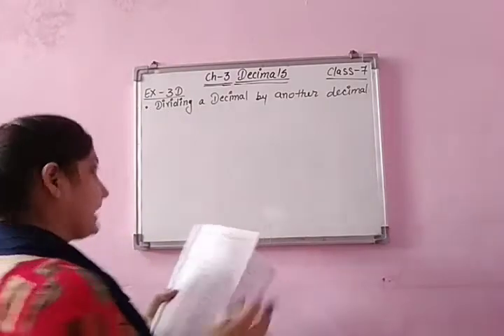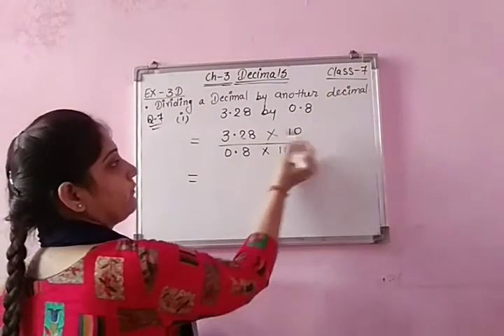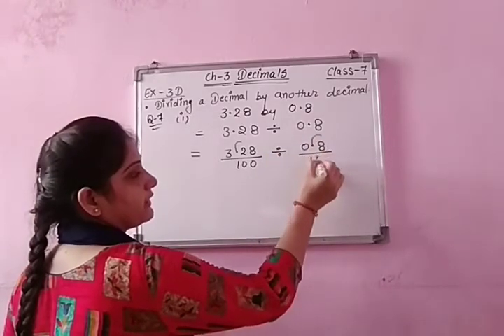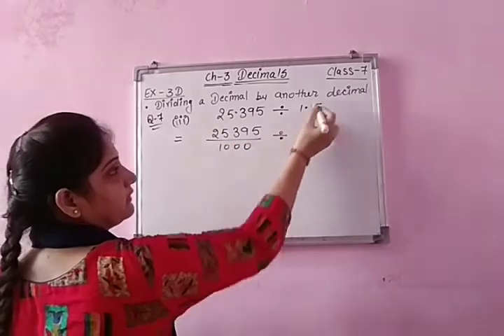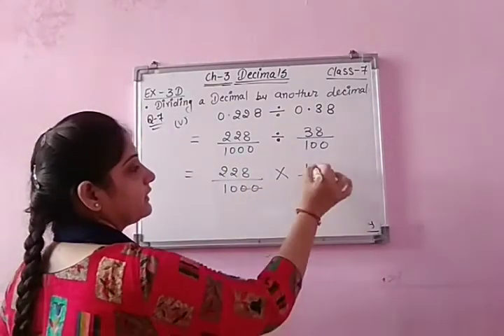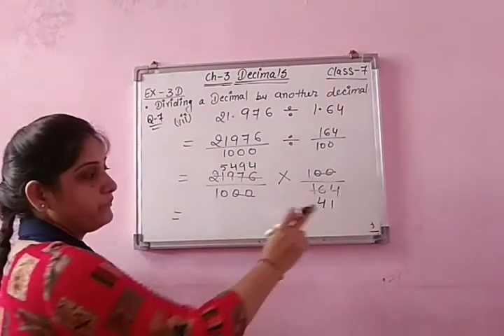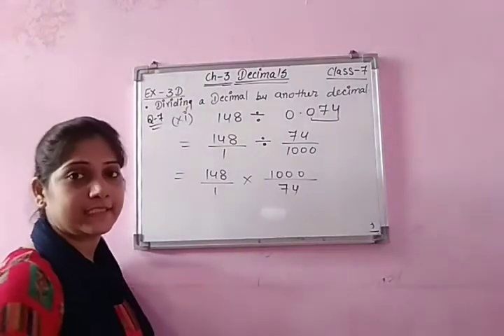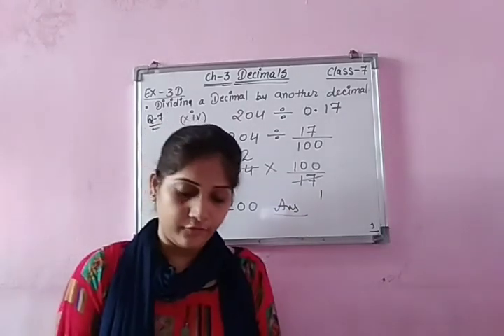Class-7 MATHS, Ch-3 Decimals (module-12)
Topic- Division (Ex-3D)